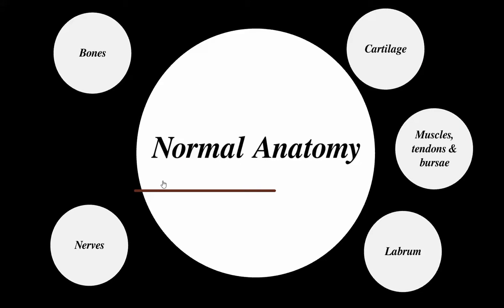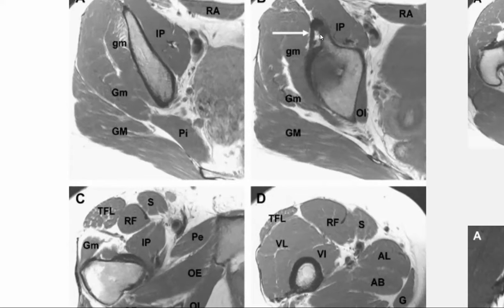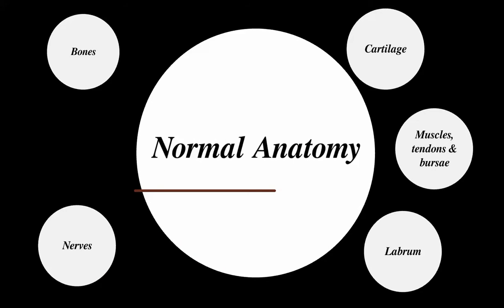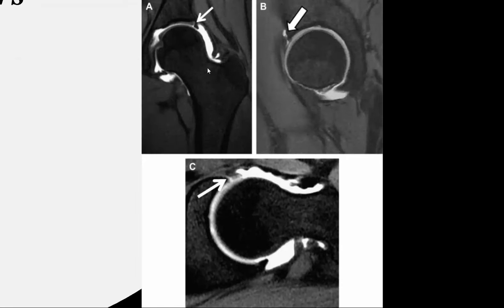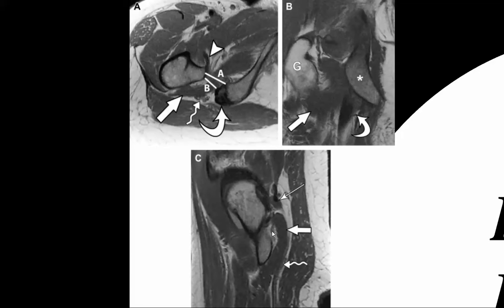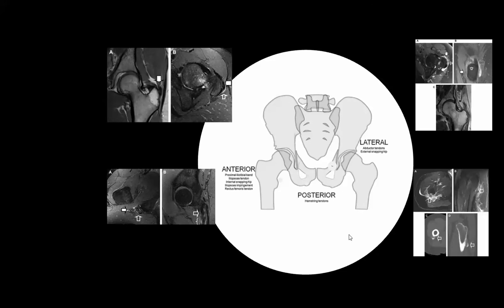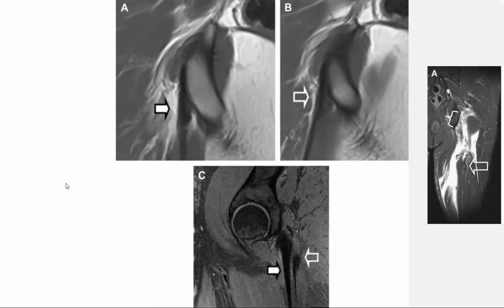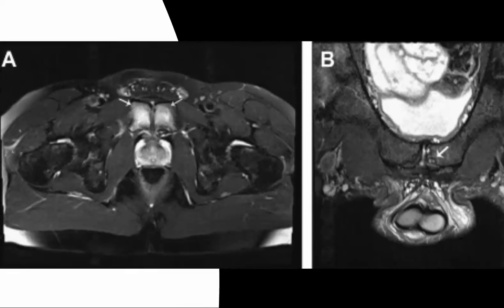MRI HIP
MRI Hip for the sports medicine specialist